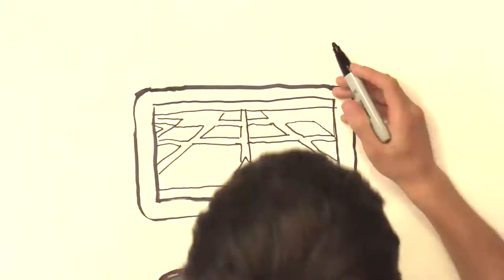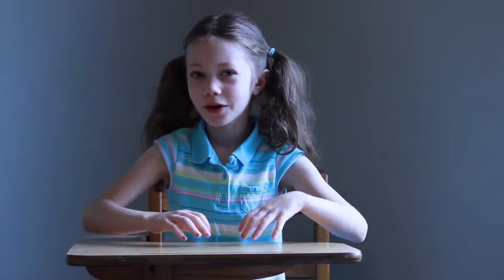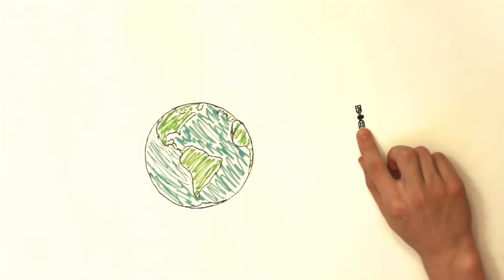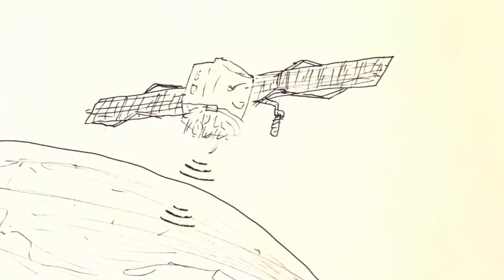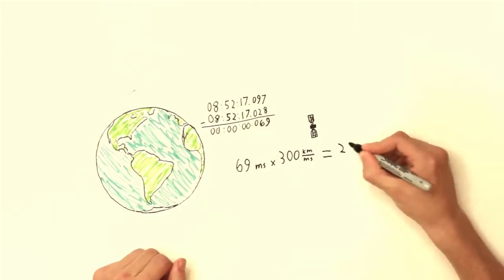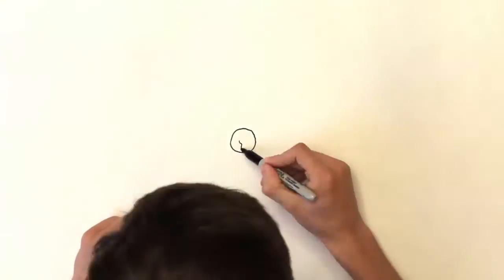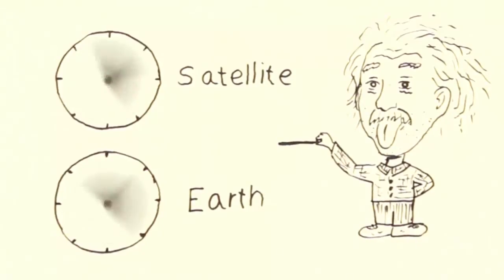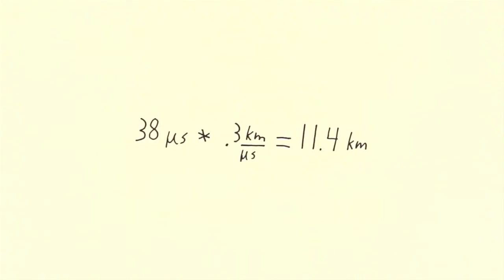Recalculating: The Math Behind Your GPS: Math-O-Vision 2014 Second Prize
David Hamilton
Lewisville, NC

Learn about the math behind your GPS in this clever film by David Hamilton. Hand-drawn animation and advanced concepts earned Second Prize in the 2014 Math-O-Vision movie contest for "Recalculating: The Math Behind Your GPS".

"The cartoon drawings...were exceptionally clear and well done. It didn't just pretend to explain -- it really did explain! The coverage was fresh and free of all clichés, and deftly included hard ideas. I liked it a lot!" - Math-O-Vision judge Steven Strogatz

Math-O-Vision is a video contest for high school students. Tell and original story inspire by math. See the world through mathematical eyes. Think. Create. Reveal a mind-expanding view of the world as it appears through math. Bring Math-O-Vision to life!

The Neukom Institute for Computational Science and the Dartmouth College Math Department are offering prizes up to $4,000 to students attending high schools in the United States (or alternative, accredited programs) who explore the ways math appears in our world, in nature, in technology and in the arts.